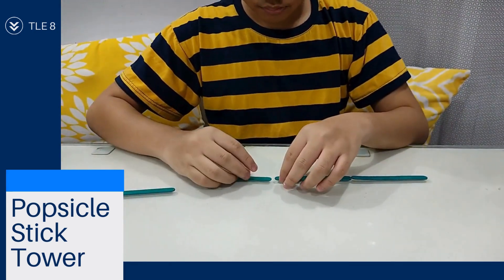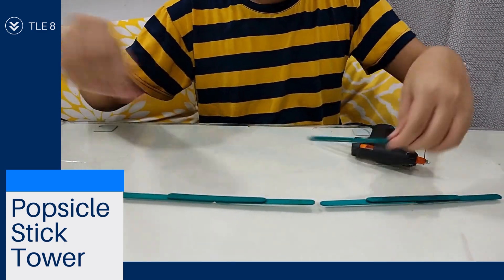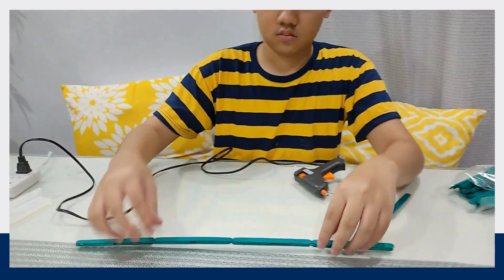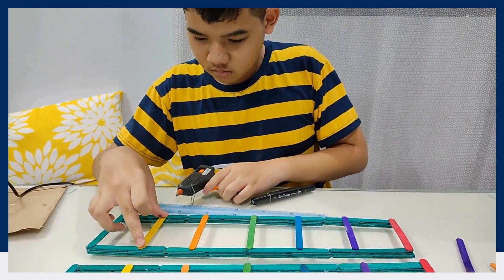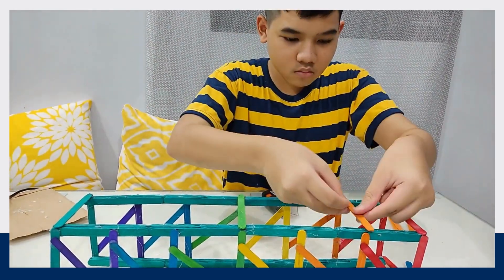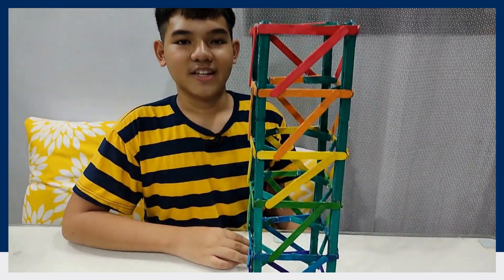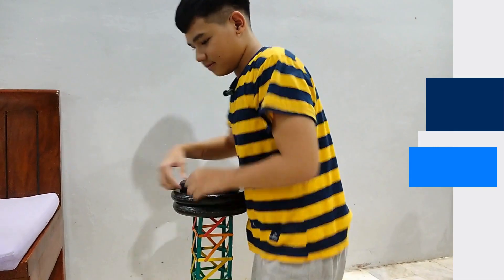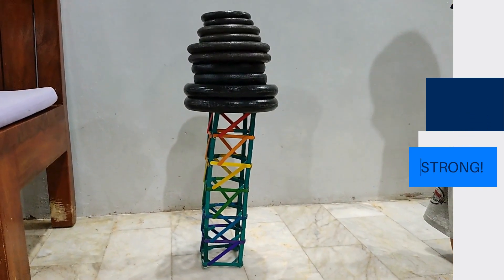Popsicle Stick Tower Challenge 🏗️ | Sam Tests Its Strength!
Watch Sam build an 18-inch tower using popsicle sticks for his TLE (Technology and Livelihood Education) project! 🏗️✨

After constructing the tower, Sam assesses its strength using weight plates to see if it can withstand pressure. Did his creation pass the test?